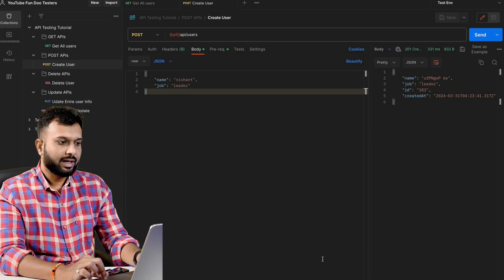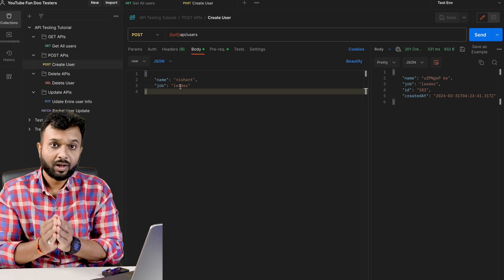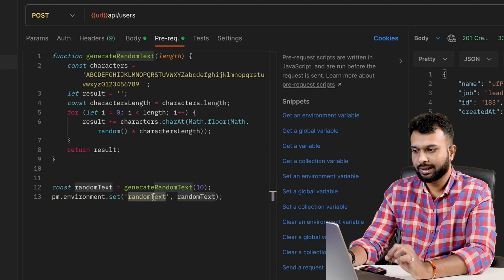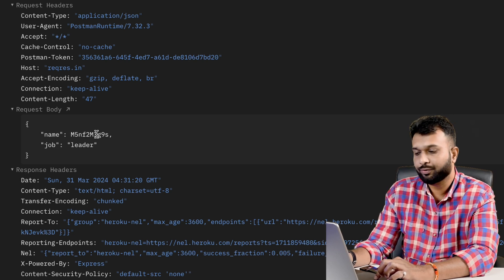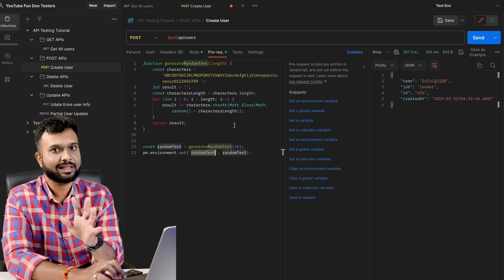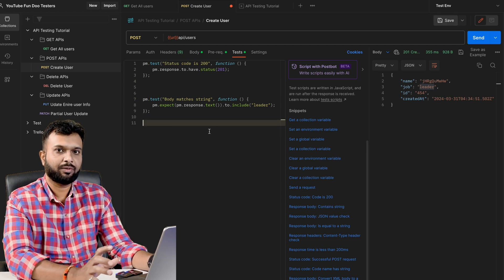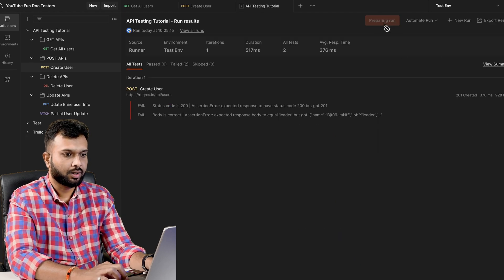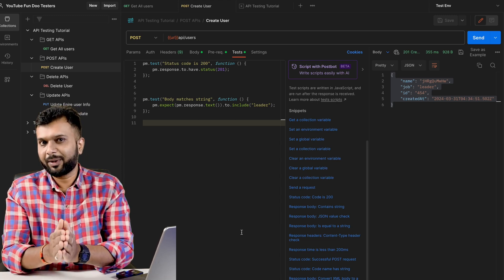Postman Tutorial - Pre-Request & Test Scripts Explained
In this Postman tutorial, we'll explain Postman Pre-Request & Test Scripts in a simple and easy-to-understand way. Learn how to use Postman effectively for API testing and automation.